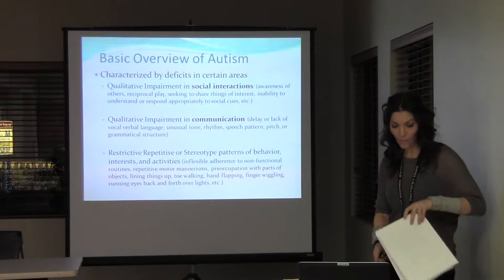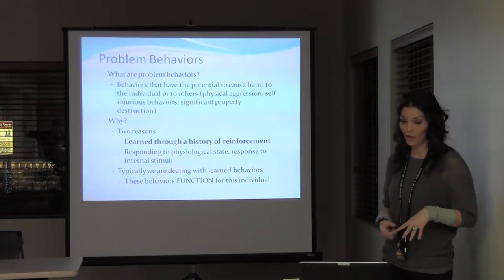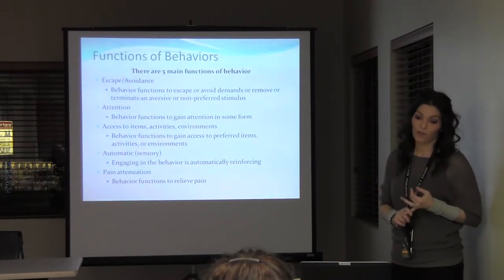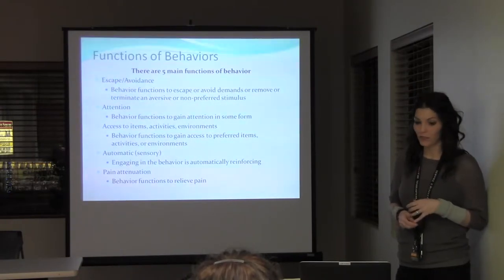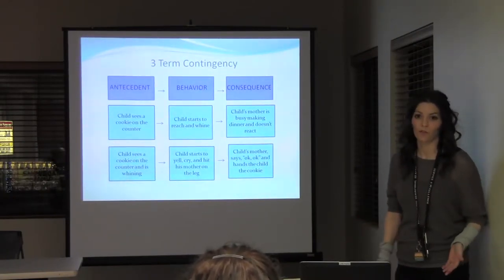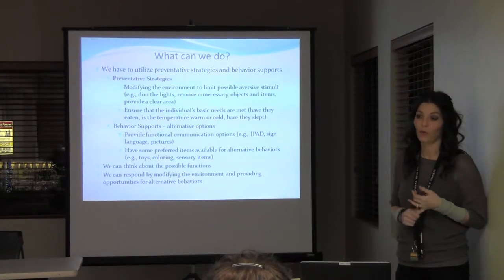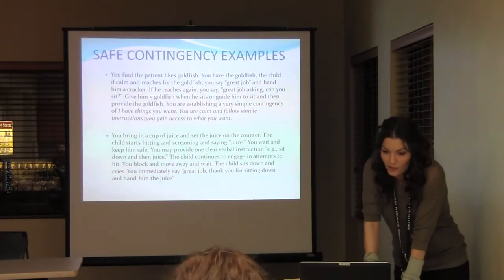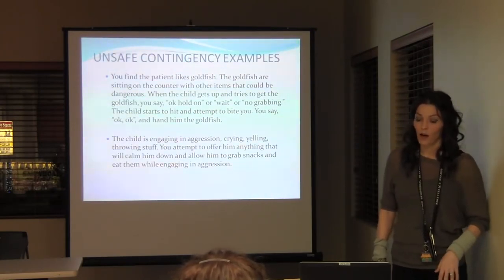Dev Delay Presentation1 15 2015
Presentation entitled, "Recommendations for responding to individuals with developmental delays"